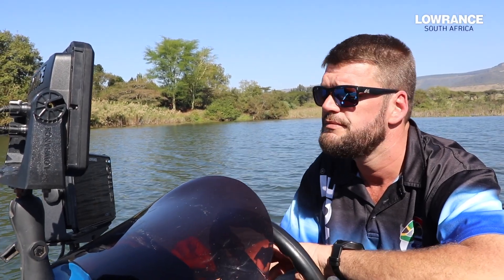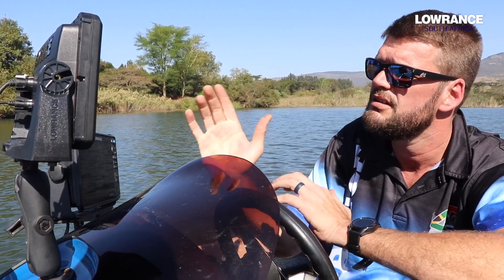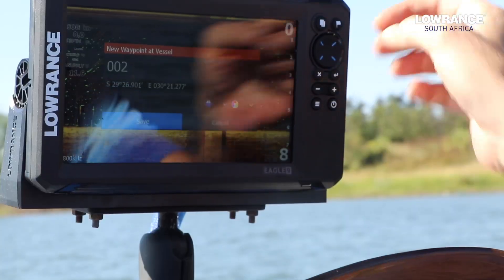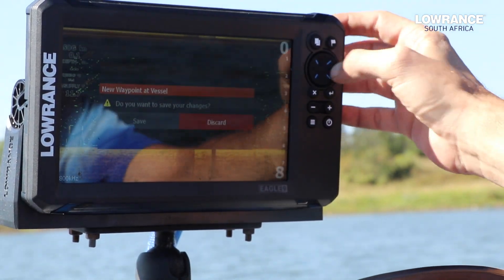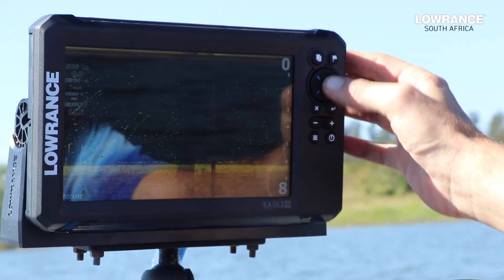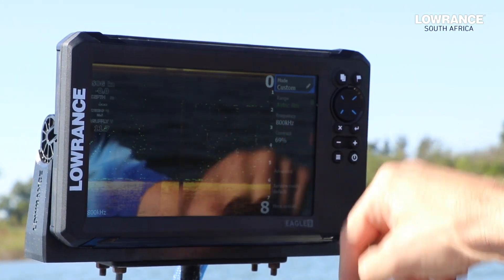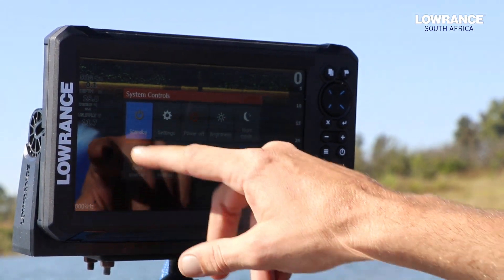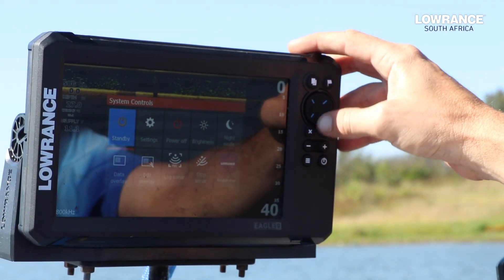Taking a look at the New EAGLE Range buttons with John Minnie - LOWRANCE South Africa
Join John Minnie' the Technical Manager at Lowrance South Africa, as he runs us through the buttons on the new EAGLE range.